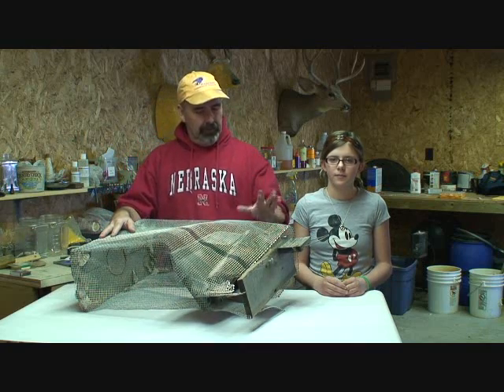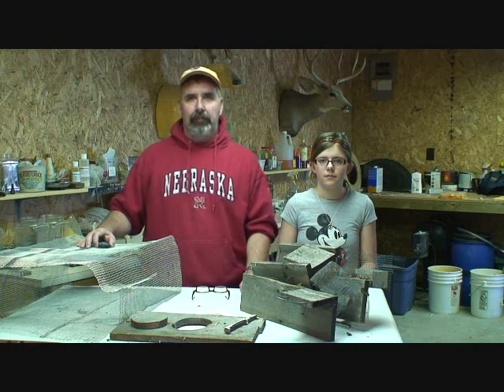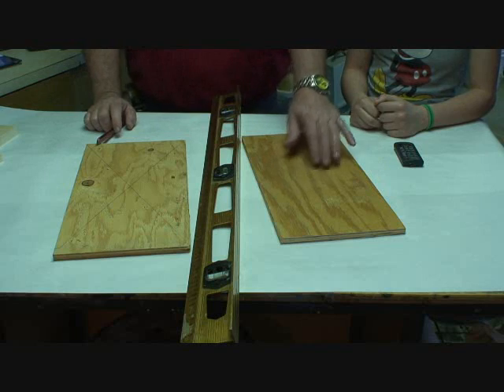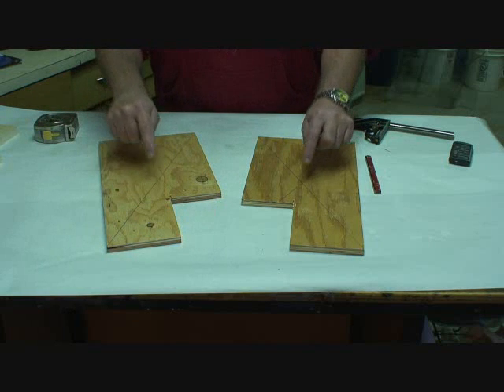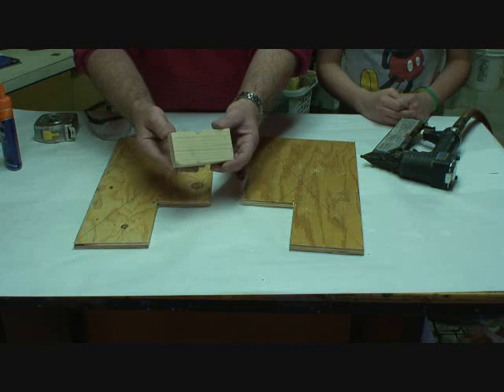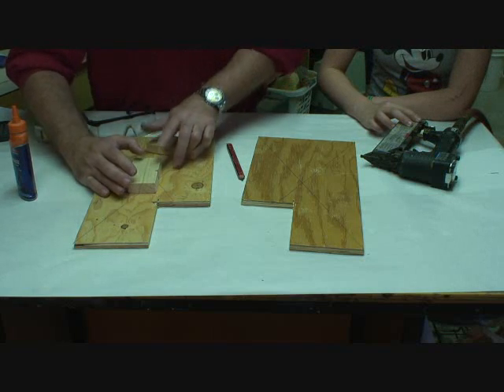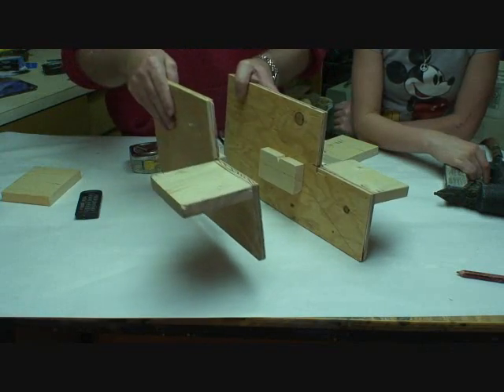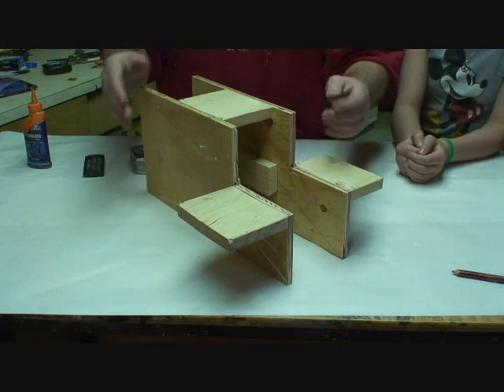How to build a sparrow trap part 1.wmv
The first of a three part series to show you how to build a repeating bait trap so that you can catch nuisance english house sparrows.  English house sparrows are an introduced species that have decimated the populations of some of north america's native songbirds.